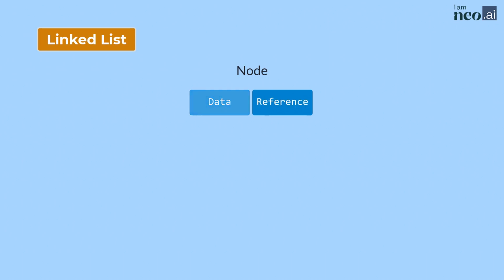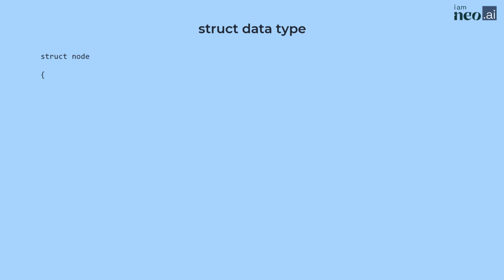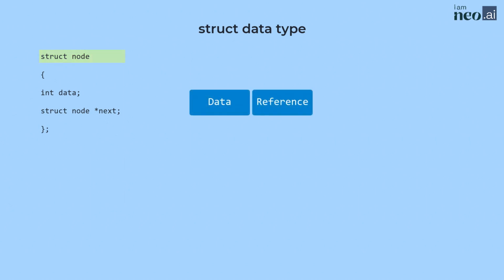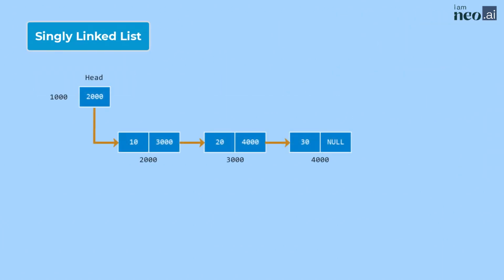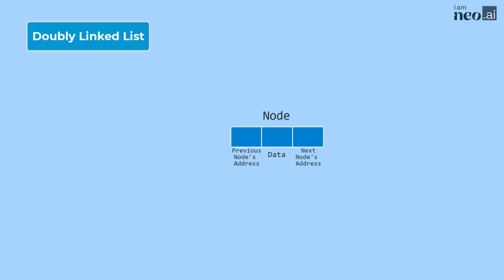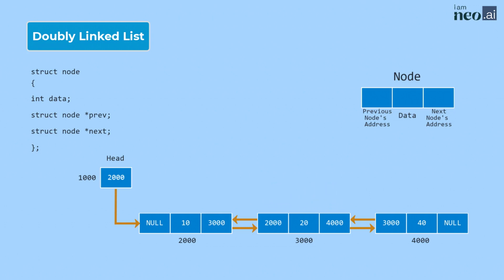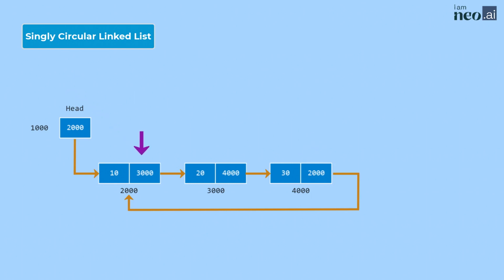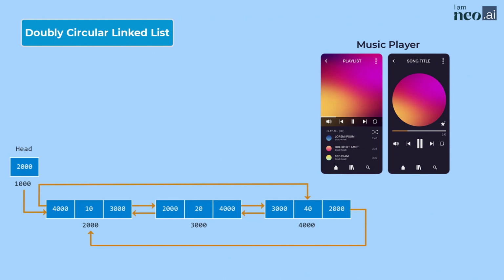Lecture7 DSA Linked List Basics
In this lecture you will come to know about Linked List.